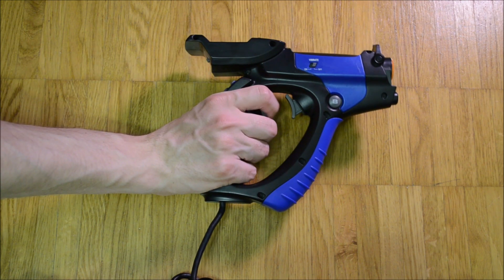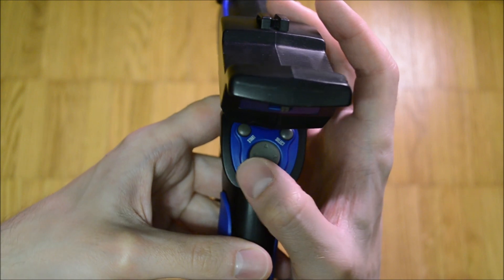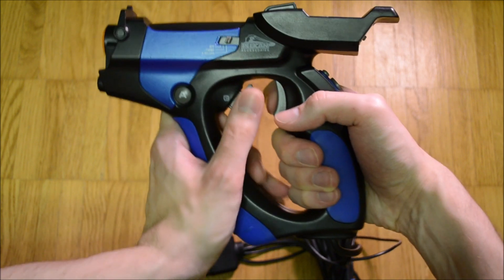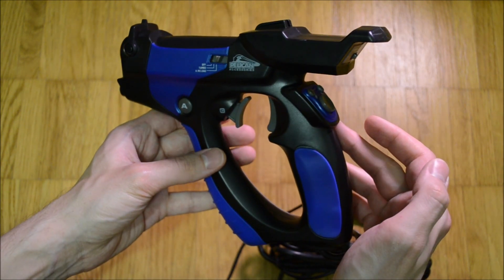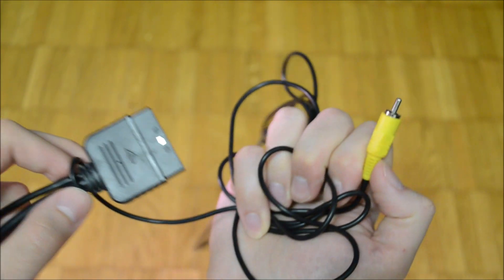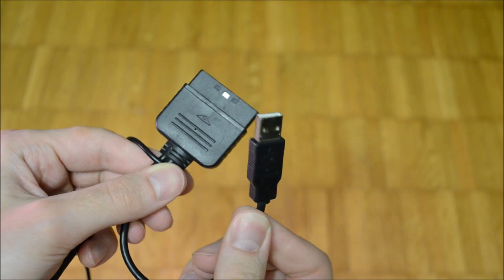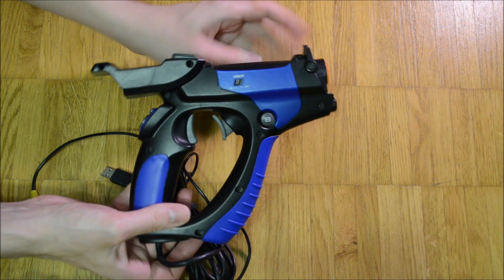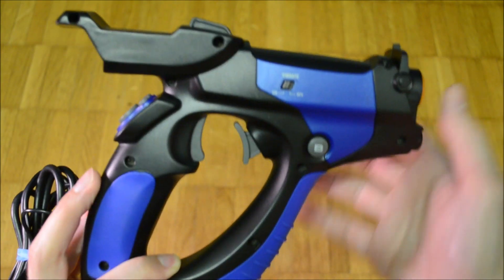Light Gun Reviews 178: Pulse Cannon (Controller)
Review of the Pulse Cannon distributed by Pelican for the Sony PlayStation 1 & 2.